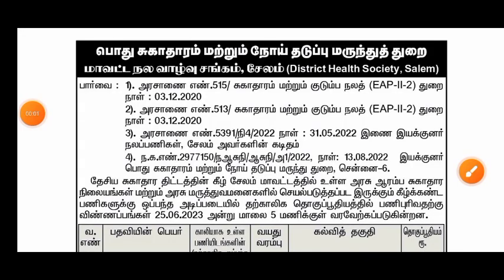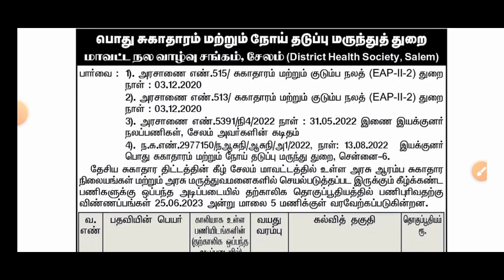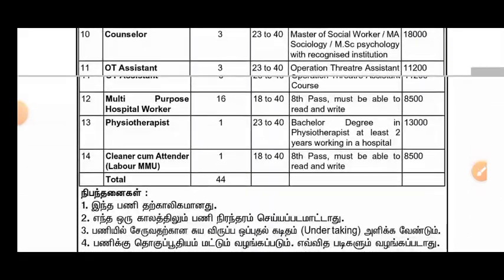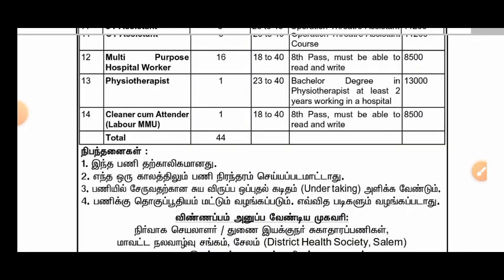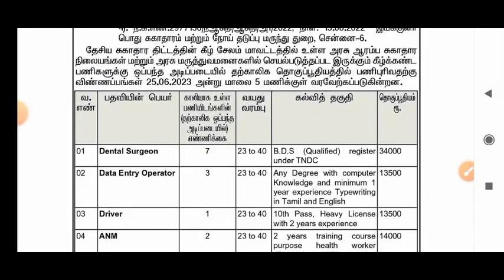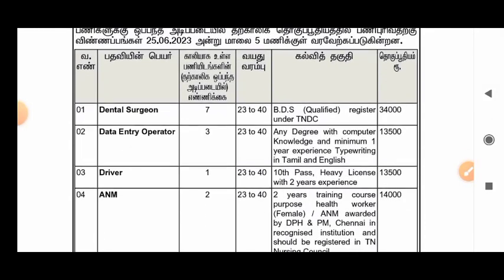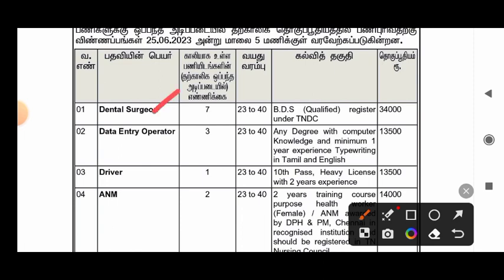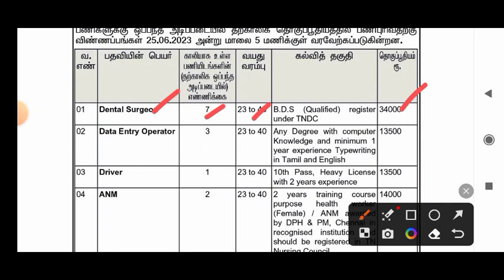தமிழ்நாடு அரசு மருத்துவமனையில் வேலை/TN arasuvellai 2023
தமிழ்நாடு அரசு மருத்துவமனையில் வேலை

TN arasuvellai 2023